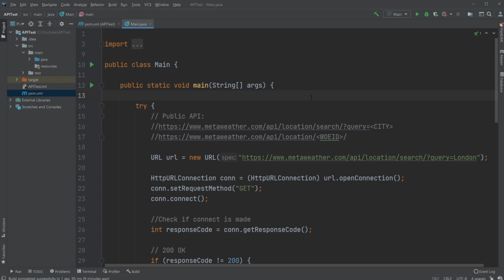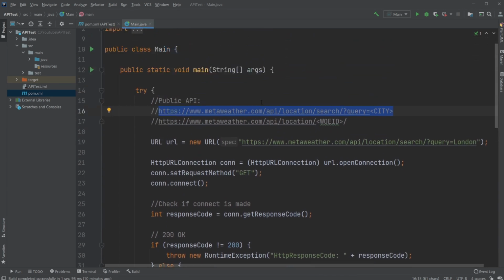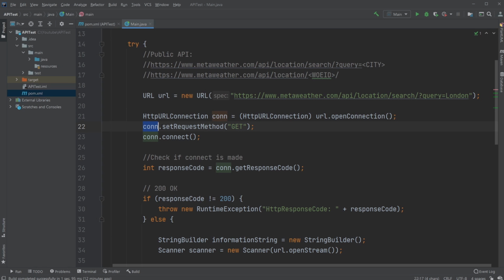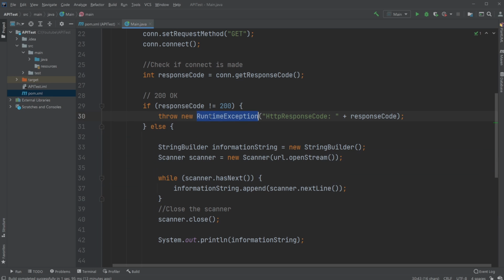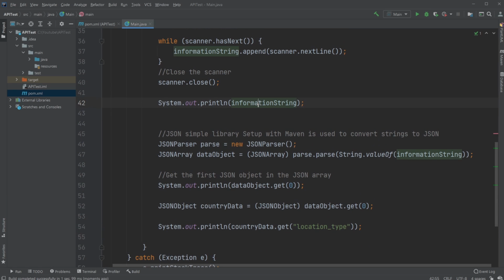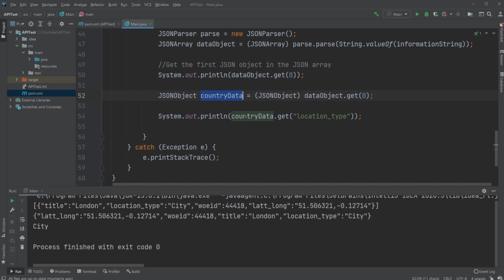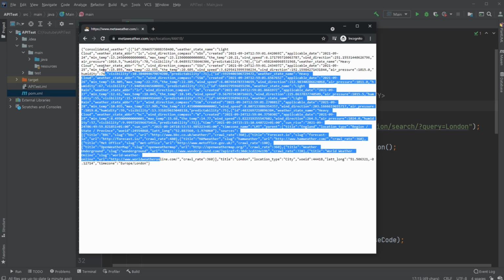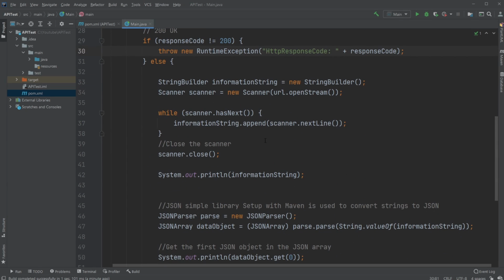Java: How to connect to an API using Java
In this video, I showcase how we can connect to an API and get some JSON data from any API. I am using the metaweather API. You can find more information about the API at:
THE WEATHER API IS NOT ONLINE AT THIS MOMENT